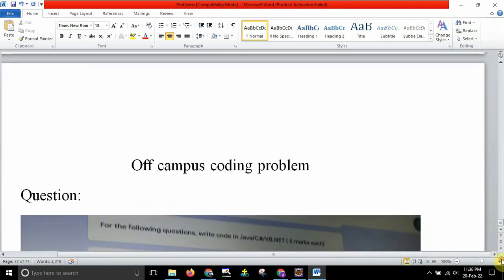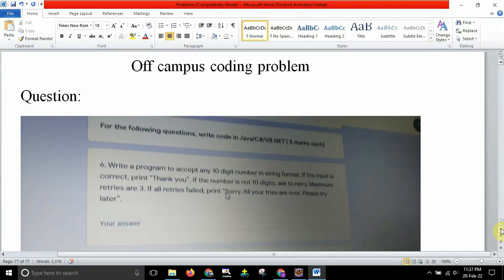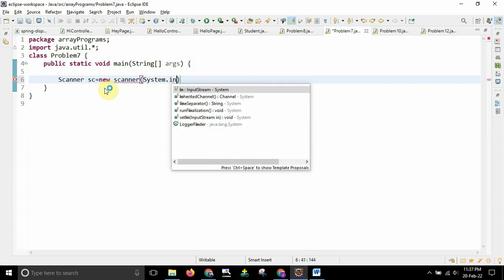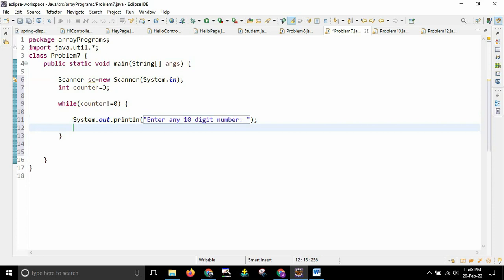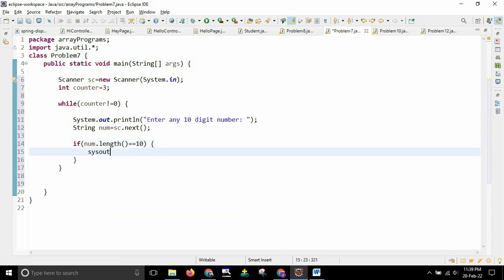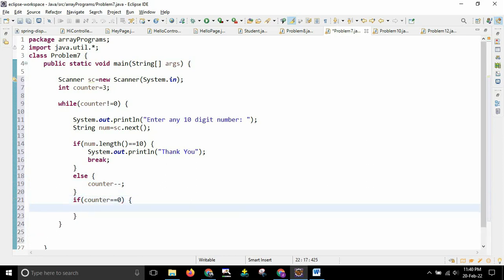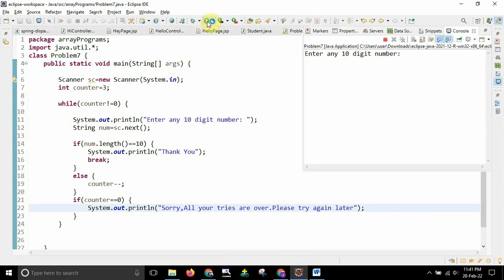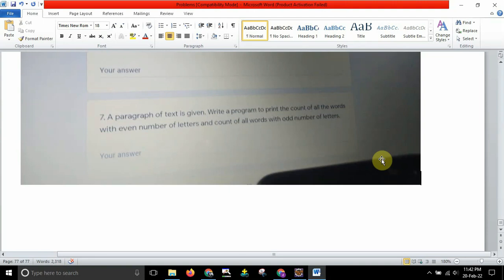TCS off campus coding question solved and explained completely / TCS off campus recruitment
Join whats app group for All updates .